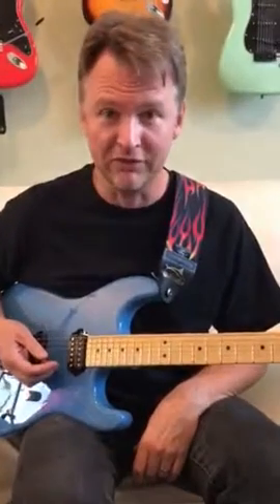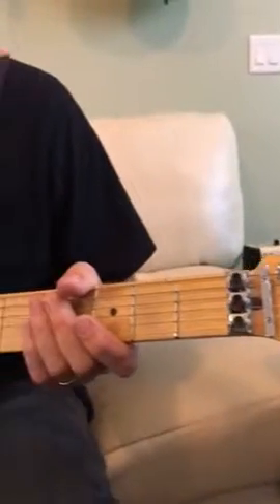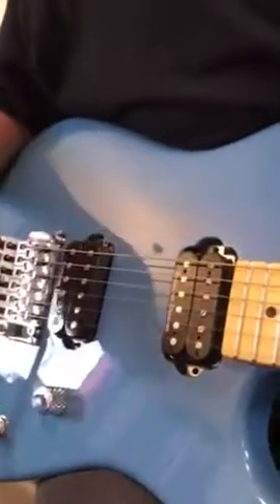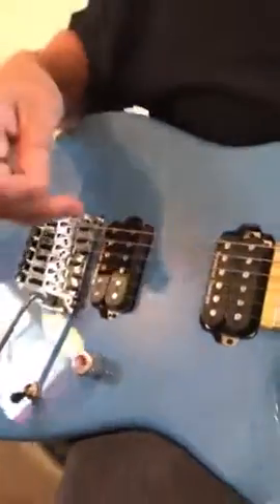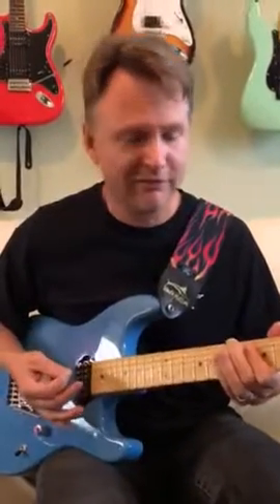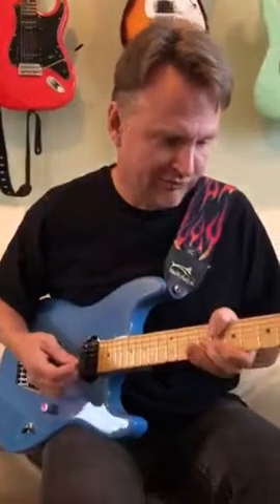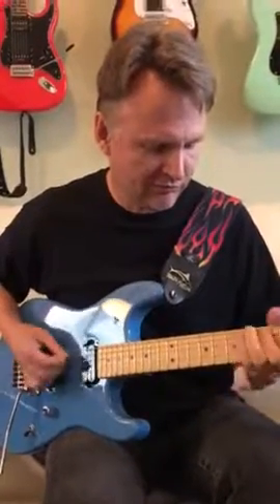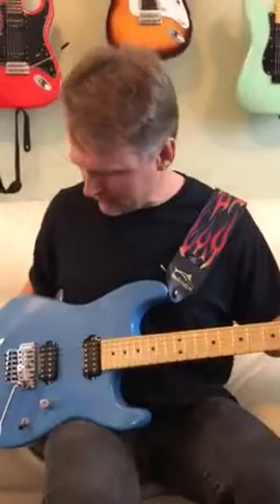80s Charvel - JR Guitar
So cool - Jim demonstrates this amazing 80s guitar.